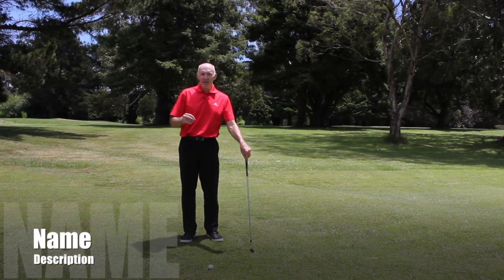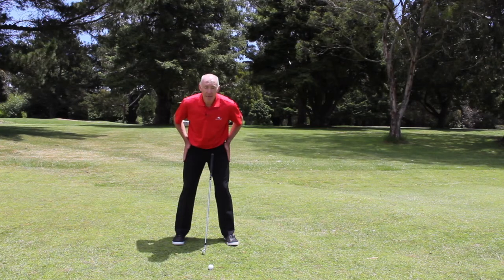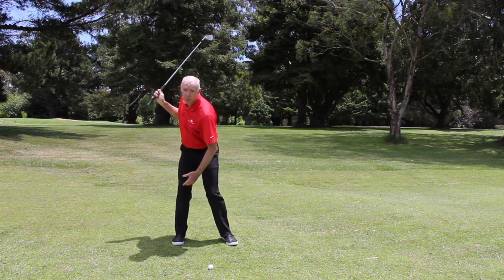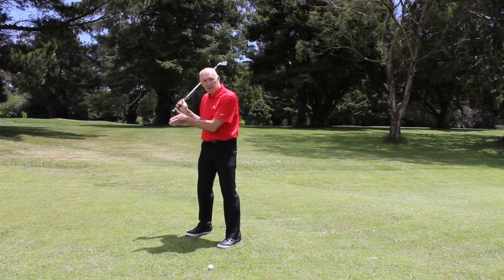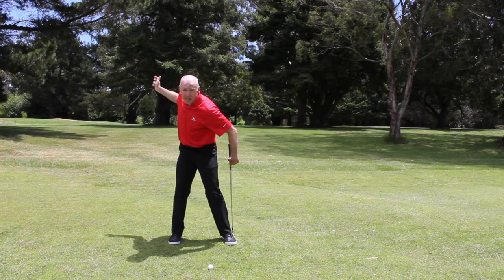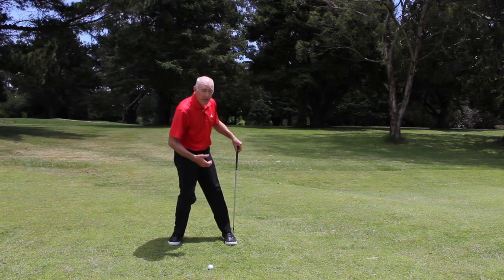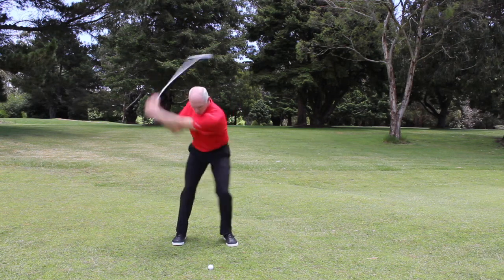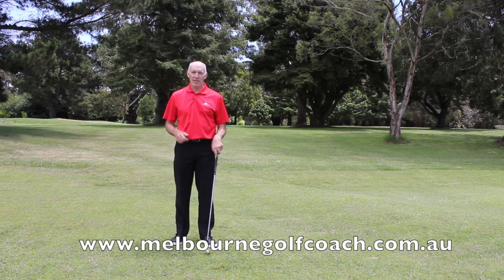Power your swing using the Lower Body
How should you be using your lower body to power your golf swing?  This video explains that using your lower body involves more than just speed and knee drive.

The online coaching is using the app ProGolfMe or the app Skillest